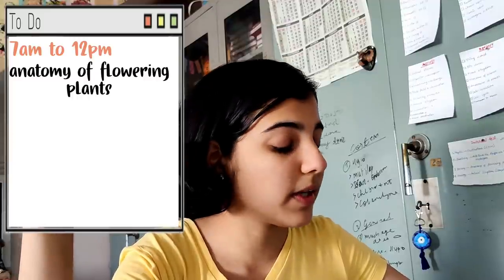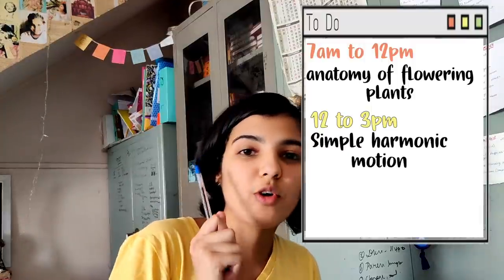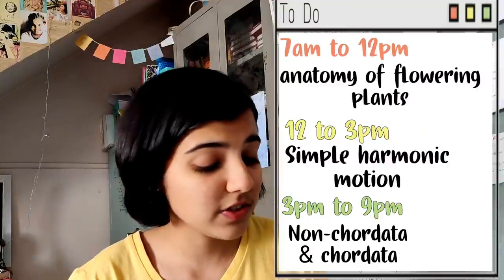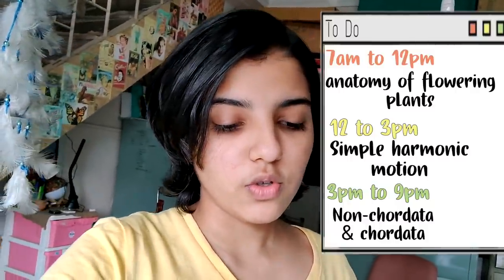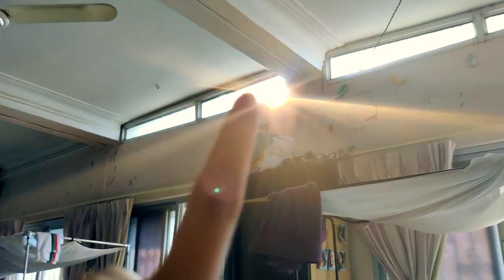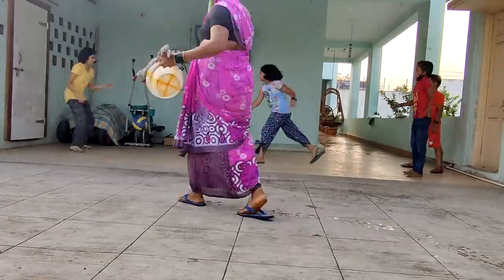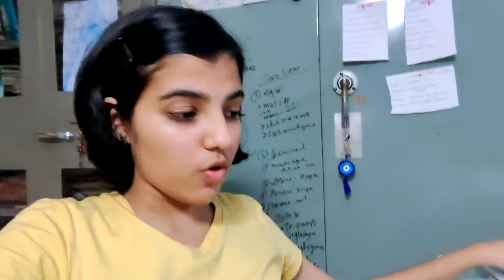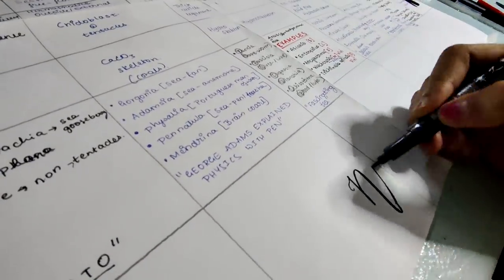Day in life of a NEET Aspirant | ShrutakeertiPNP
Hi everyone,

I hope you liked this video and found it interesting

*FAQs

1)What’s your name?
Shrutakeerti P Nadagoudapatil

2)How old are you?
17

3)Which class?
11th grader

4)From where are you?
North Karnataka

*Equipments:
1.Cameras:
NIKON P1000
One plus NORD(phone)

2.Editing software:
IMOVIE
Final cut (trial version)

That’s it guys
Bye
Tata